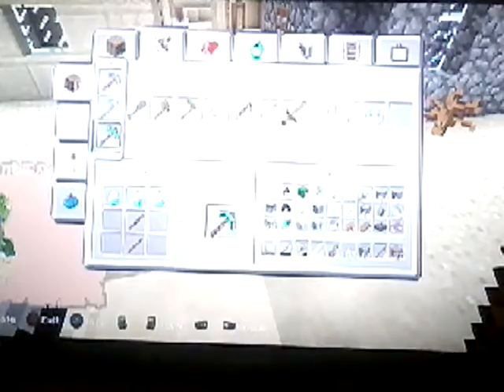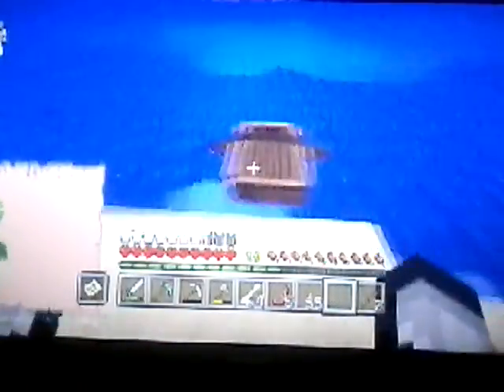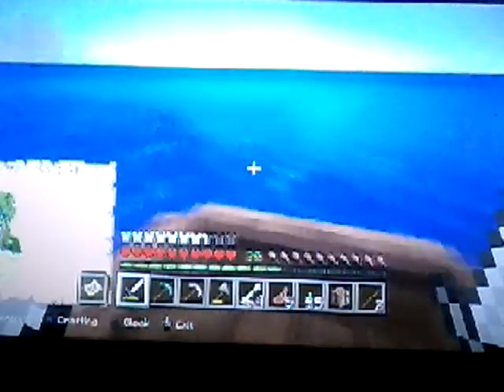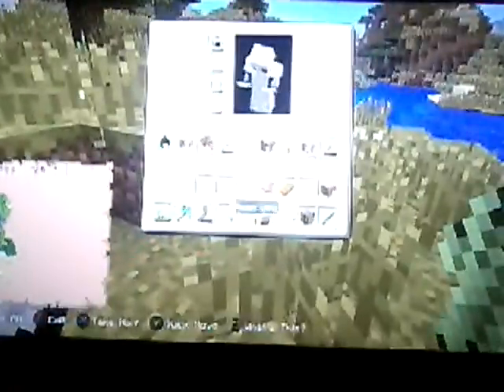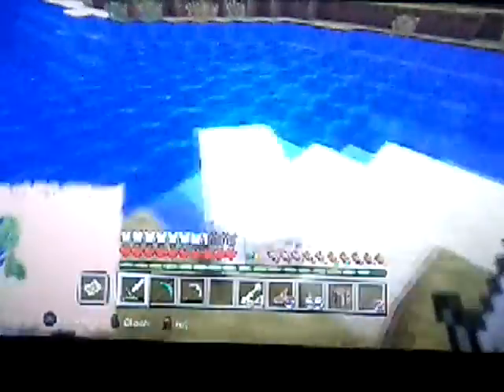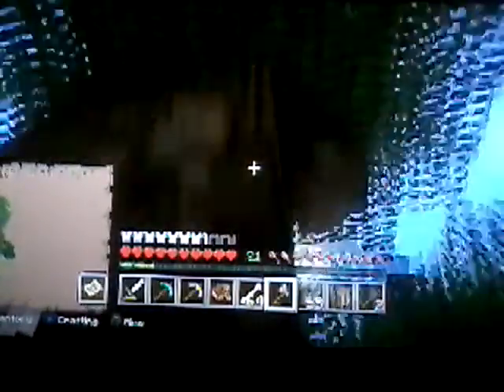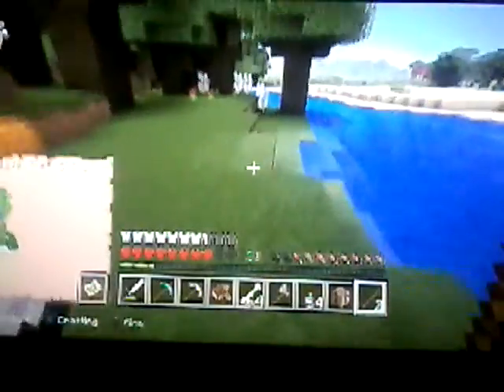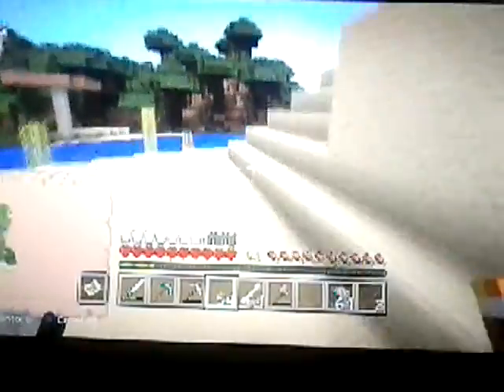Minecraft Xbox: adventure!? [9]